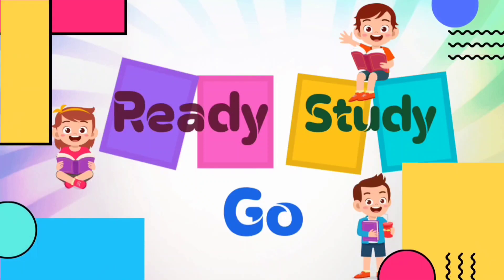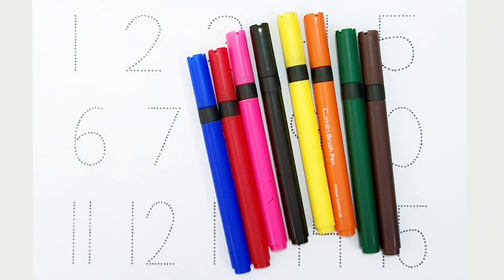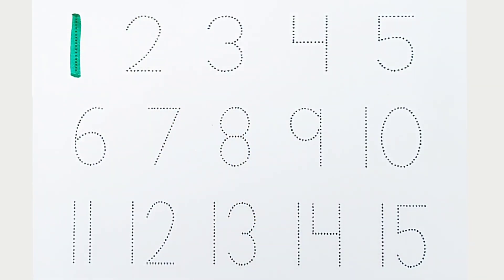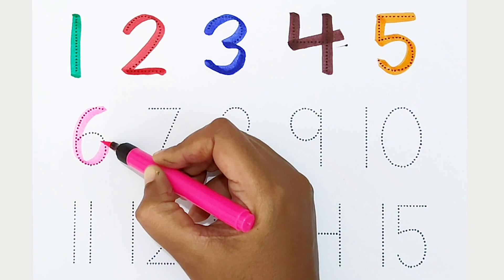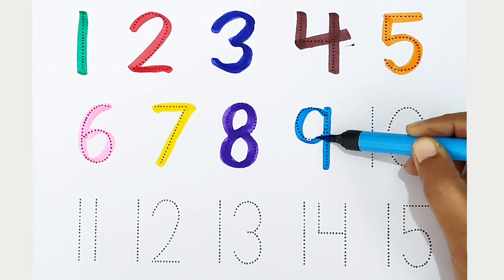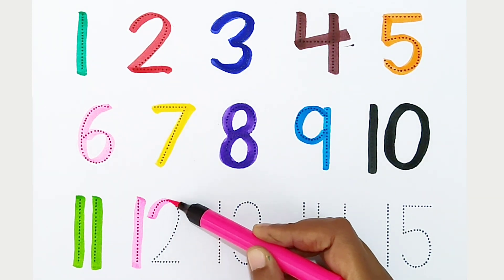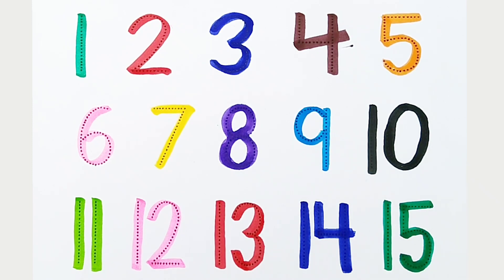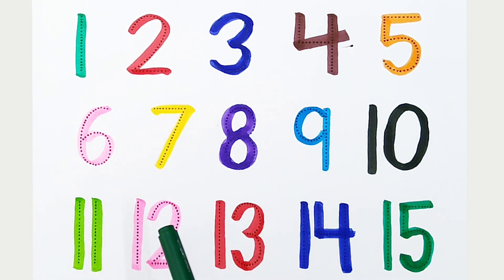Write Numbers 1 To 15 | Count 12345 | Number Learning Video For kids| Colors For Kids | Number song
Your query
Number
Numbers
123
1234
1234 numbers
number counting
Counting 1234
onetwothree
onetwothreefour
12345
Counting Numbers
counting
Numbers 123
123counting
1 to 5
phonics
phonics sound
English Alphabet
Alphabet songs for children
abcd varnamala
english varnamala
rhymes for kids
abcd
Alphabet songs
abcdefg
abcde alphabet
abc songs
abcd rhymes